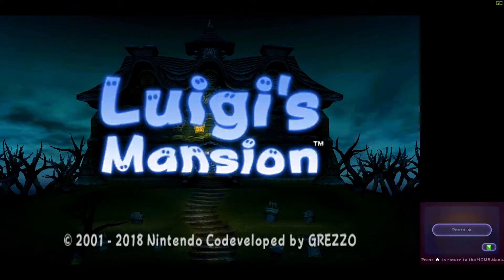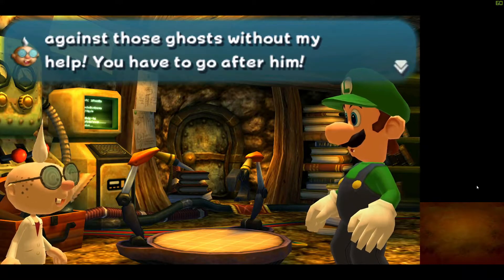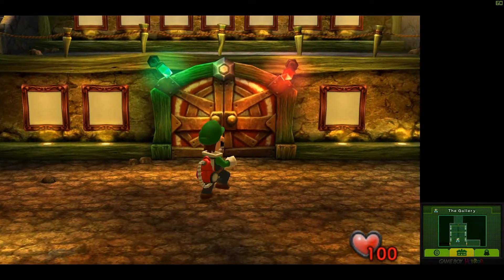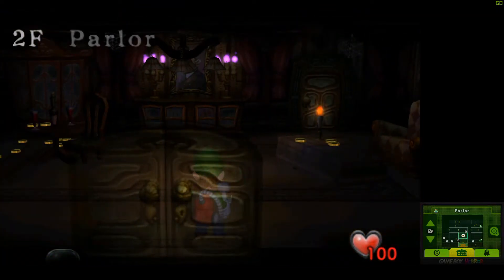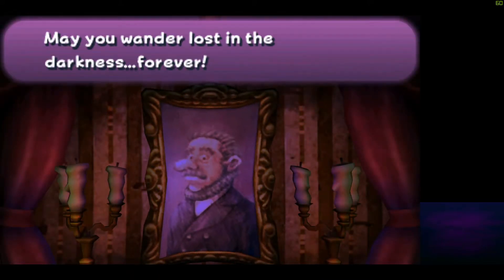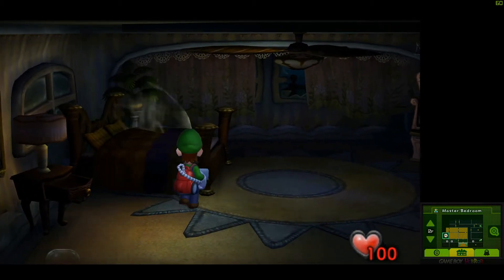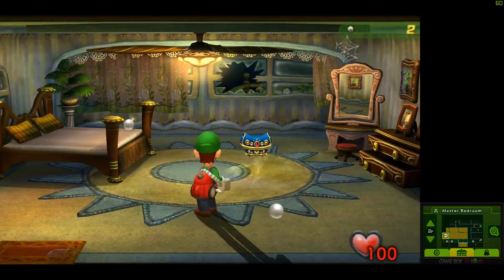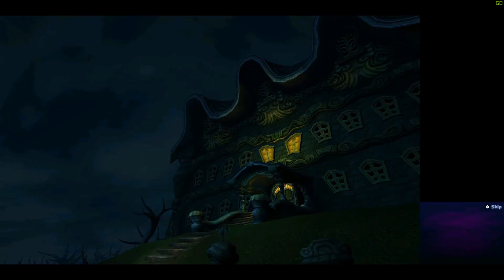Let's Get Spooky! | Luigi's Mansion 3DS | Part 1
Welcome to my playthrough of Luigi's Mansion, one of my favorite games of all-time! I am playing the 3DS remake of the game. I did play through the Gamecube version already with Rob on Mr. Game and Beard.

The 3DS version of this game was developed by Grezzo, the same developers of Ocarina of Time 3D, Majora's Mask 3D, and Link's Awakening Switch. It is a fantastic version of the game, and in my opinion is the definitive version of one of my all-time favorite games. Unfortunately, it released only on the 3DS after the Switch was already out, so it did not receive much attention. This version adds in things such as the PAL version of the hidden mansion, platinum frames, and time trials. It also adds two-player co-op, where the second player can play as Gooigi (his debut). I am playing using the Citra emulator, both to make recording easier and to use a proper controller, as the controls on the actual 3DS can be pretty stiff.

A little about the game itself: Luigi's Mansion was released on the Nintendo Gamecube in 2001 as a launch title. It was the first big Mario series game to focus on Luigi, and really did a lot to bring personality to the character. It was also the introduction of the character E. Gadd, the scientist who guides Luigi and invents the Poltergust. He would go on to make appearances or being referenced in many other games, such as Mario & Luigi: Superstar Saga and Mario Sunshine (he invented F.L.U.D.D.!). The game became a fan favorite, and would go on to receive two sequels much later: Luigi's Mansion Dark Moon on the 3ds and Luigi's Mansion 3 on the Nintendo Switch. Both were developed by Next Level Games rather than internally by Nintendo like the first game.

Also, check out the channel Camatello, where I will appear sometimes for co-op/competitive games!